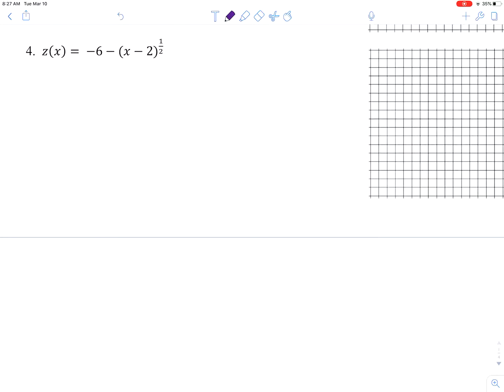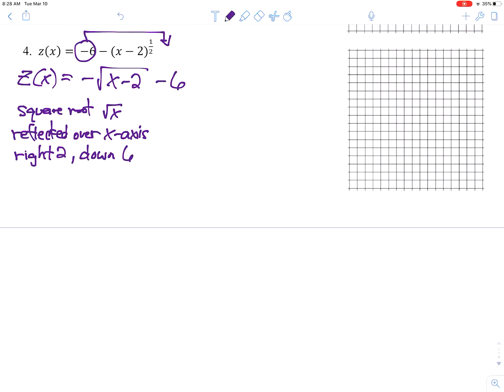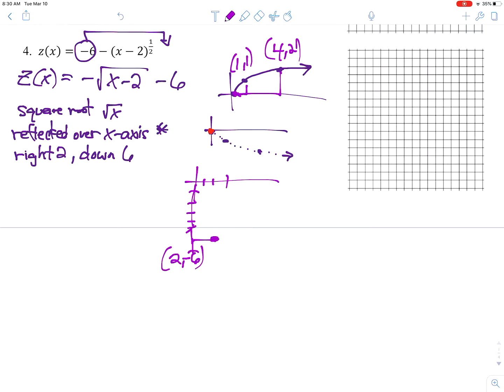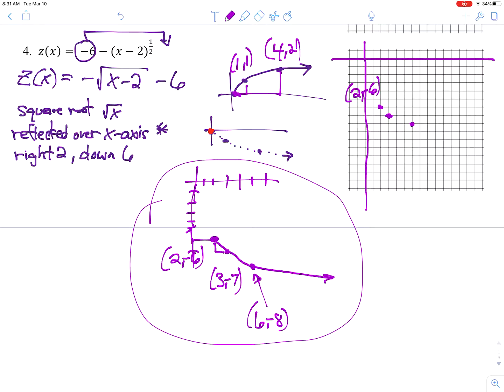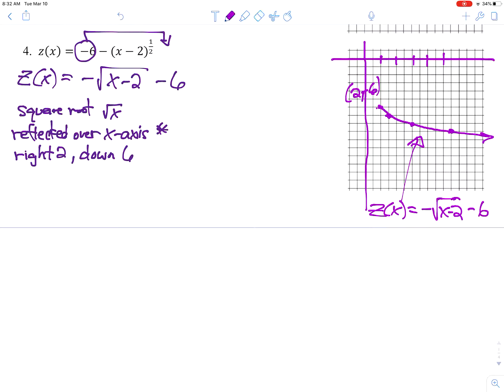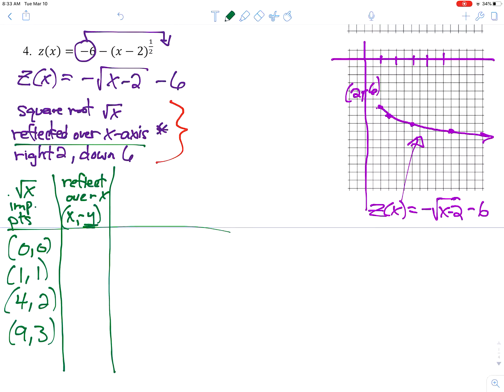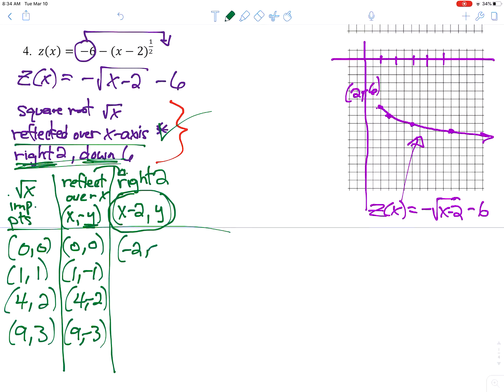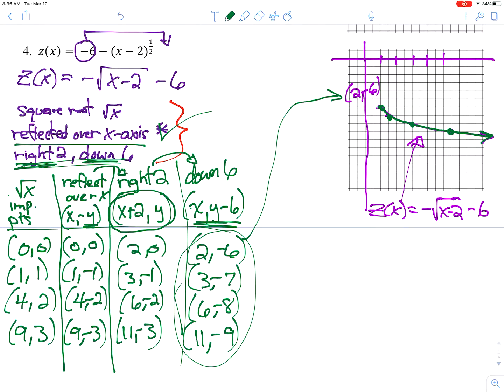Reflections and Translations HW #4